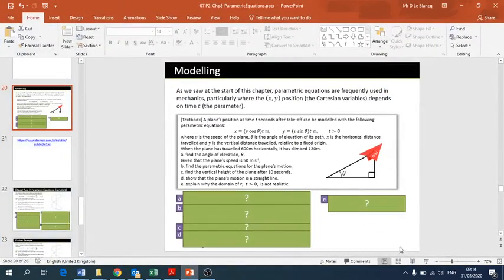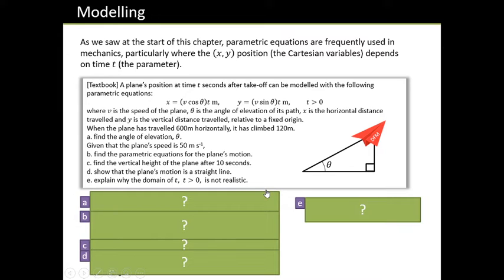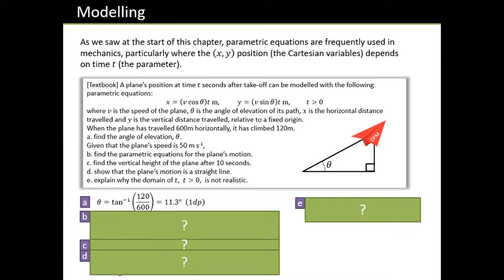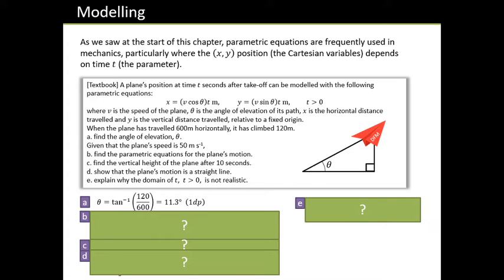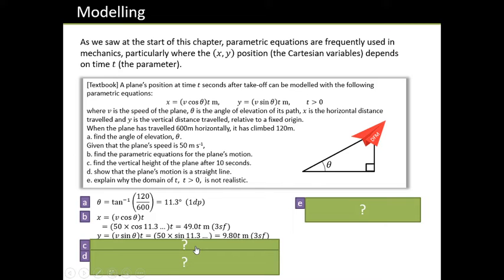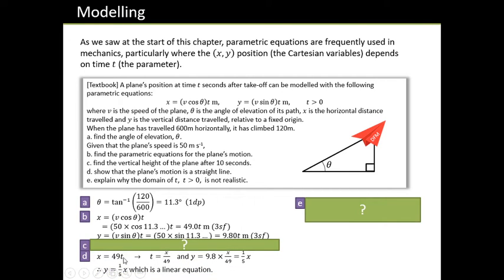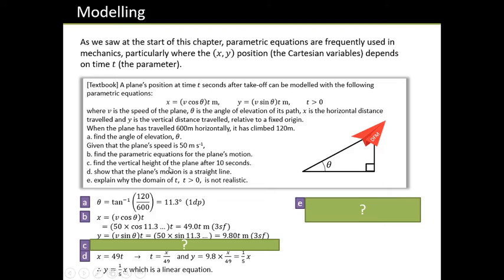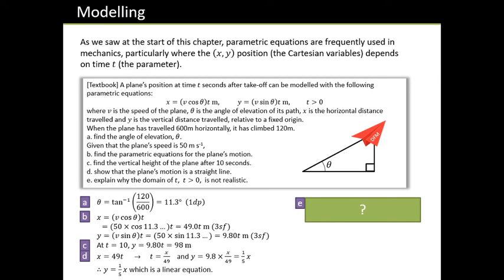Parametric Equations Chapter 8 Example 11